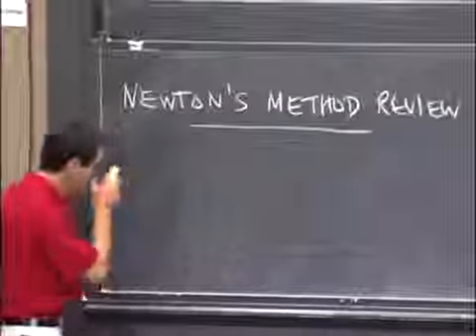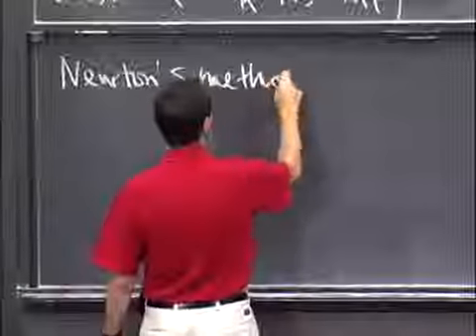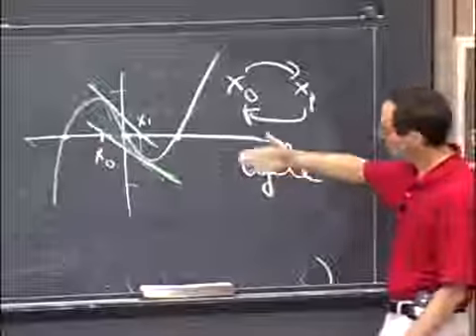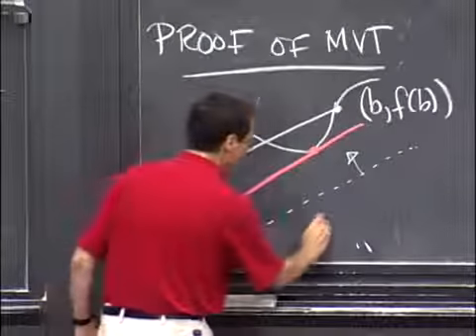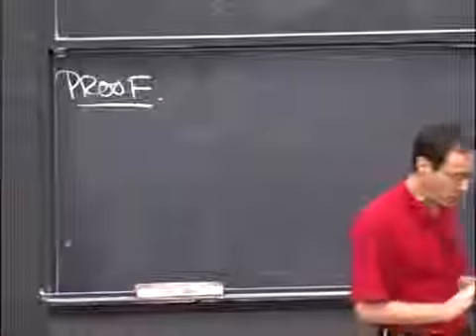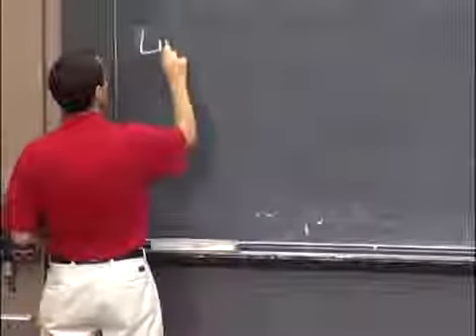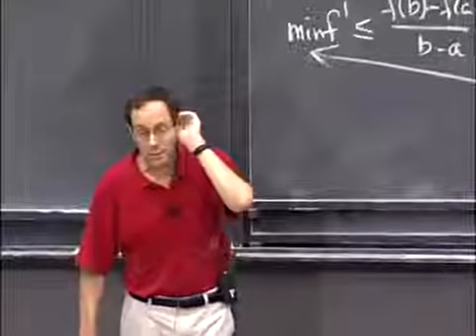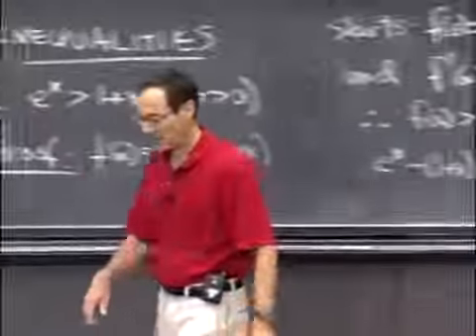Single Variable Calculus Lec14 Kopyası